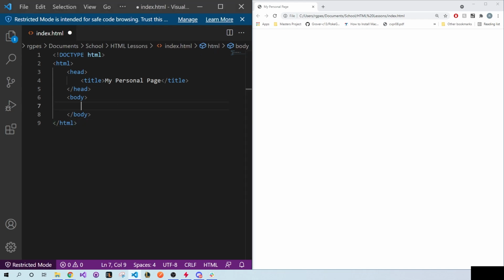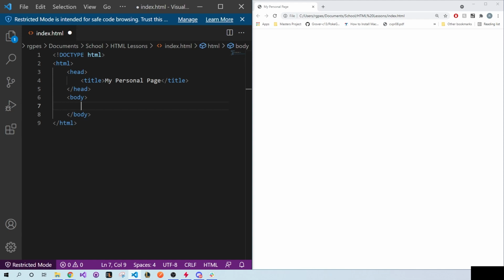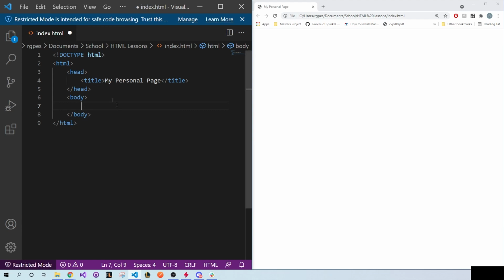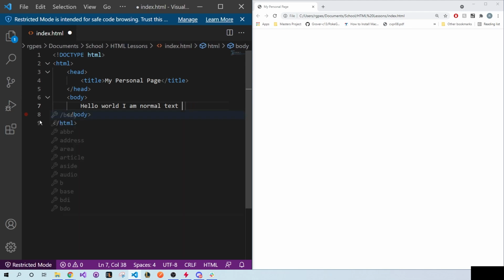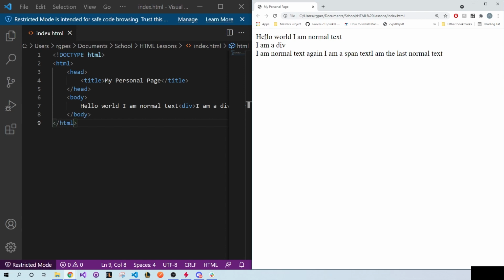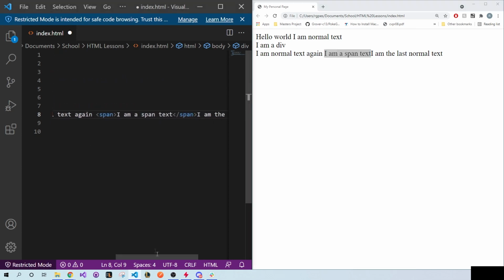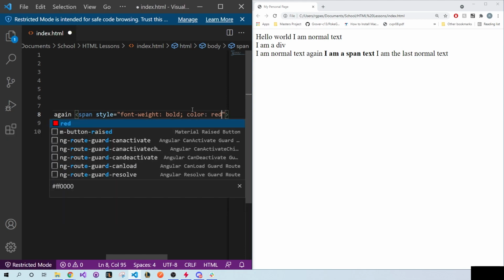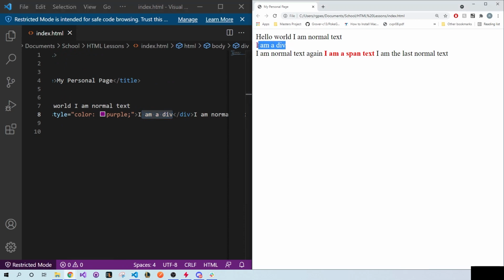HTML Block vs Inline Elements